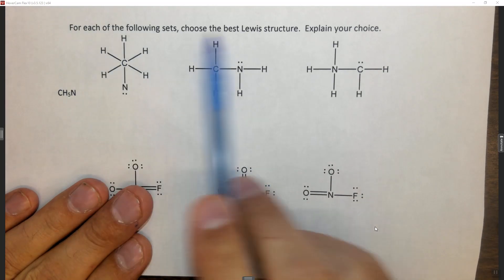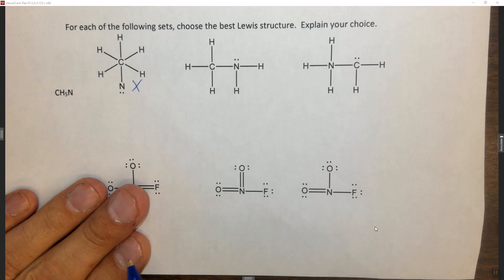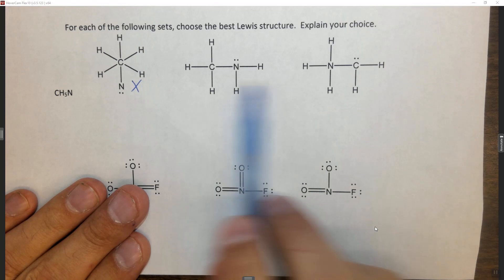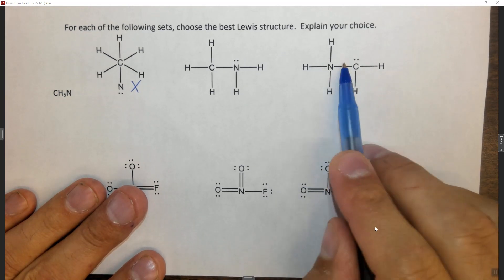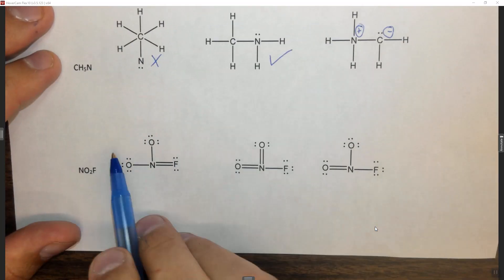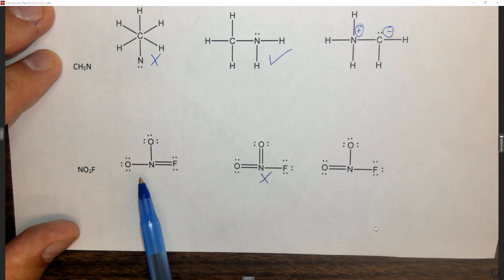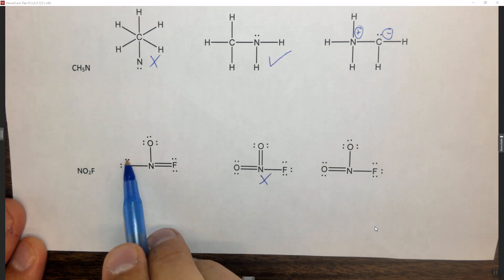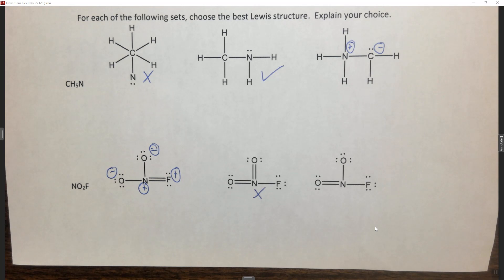CH7 Q8 Picking the Best Lewis Structure